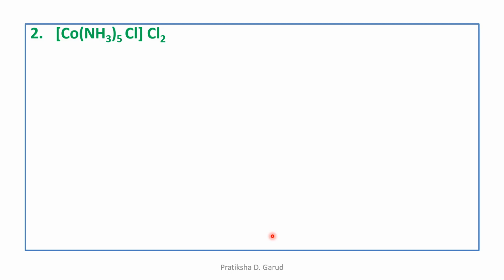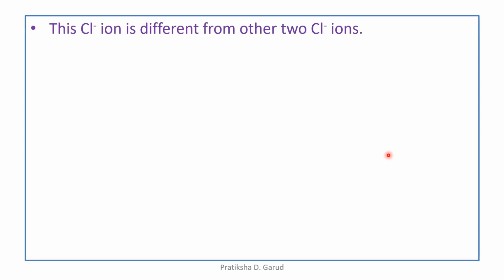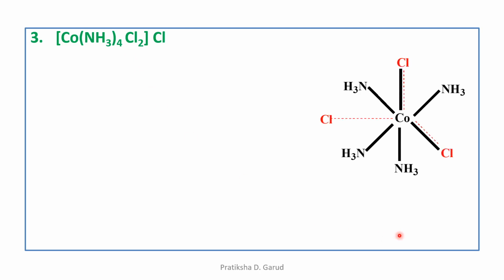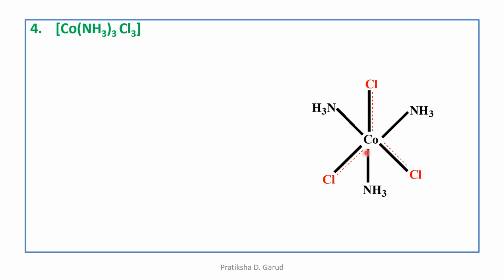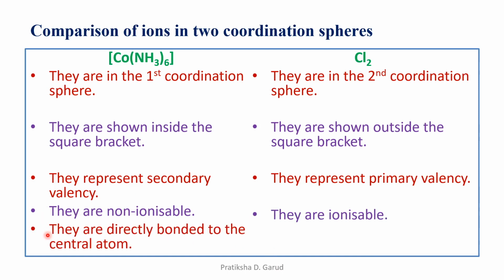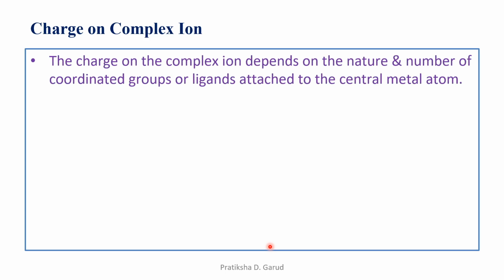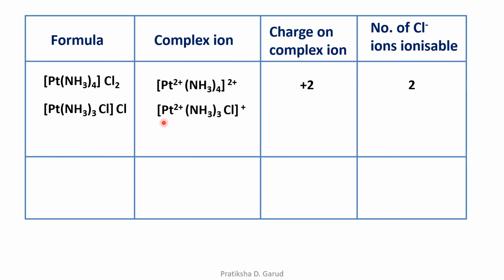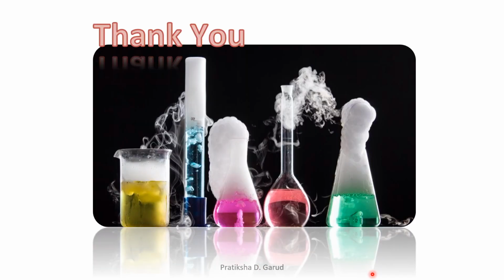Werners theory (Part-II)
This video explains the remaining three formulations given by Werner for the complex of CoCl3 & NH3.